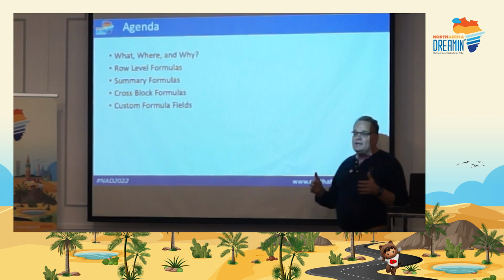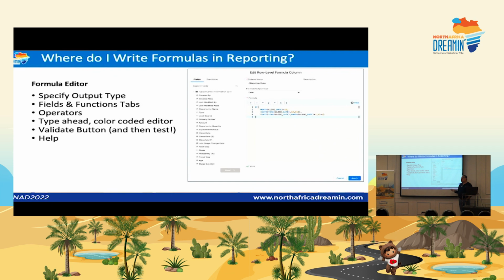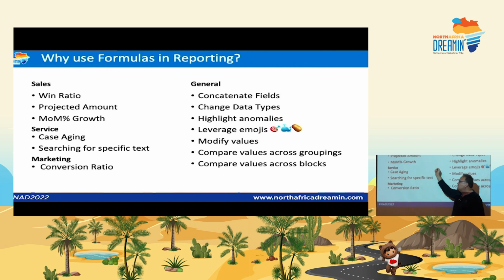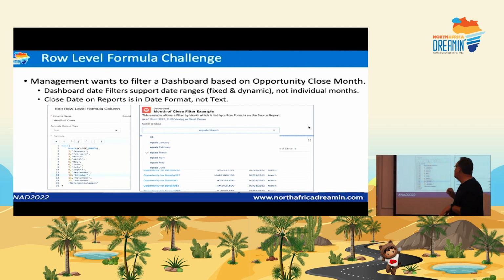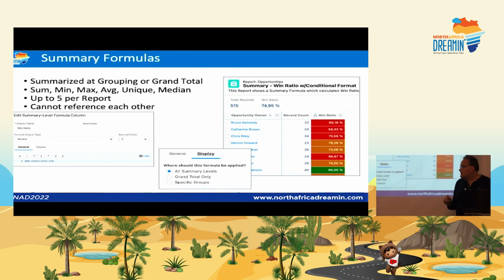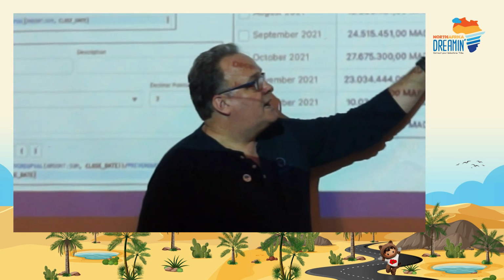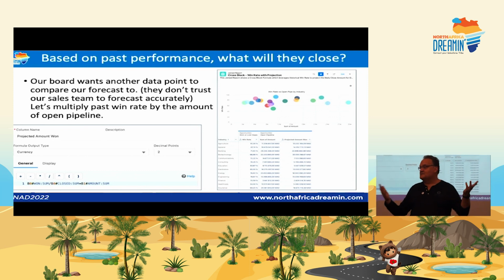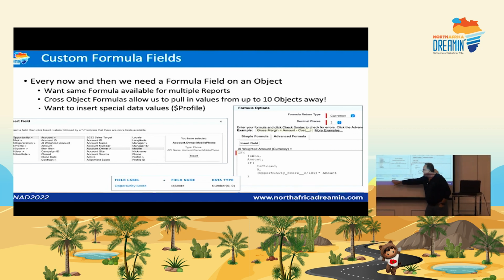Solve Your Reporting Challenges with Formulas - David Carnes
Salesforce gives us the ability to write Row-Level, Summary and Cross-Block Formulas directly within Reports, and also the ability to create and leverage Custom Formula Fields in our reporting.

This is an amazing toolset to use to solve reporting challenges.

In this session we’ll step through a number of challenges, taking advantage of the various types of Formulas to craft solutions.

We’ll discuss best practices for planning, writing and testing our formulas, including use of Functions to do the heavy lifting.